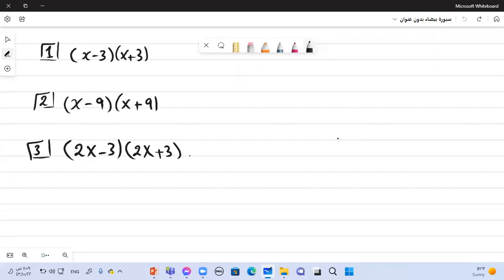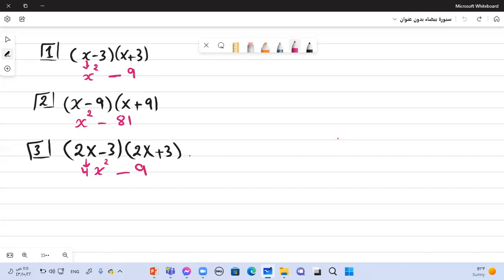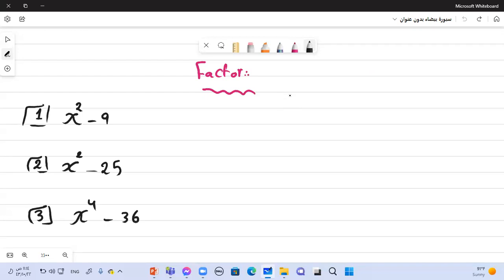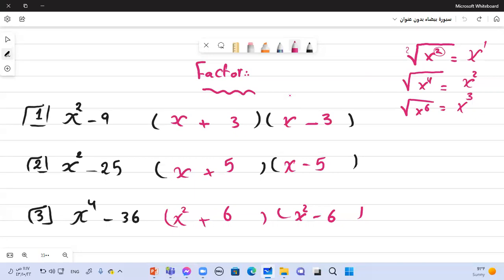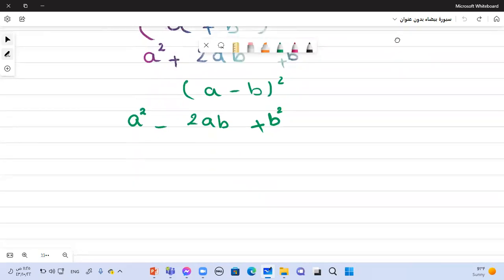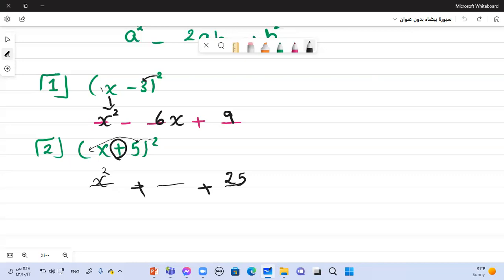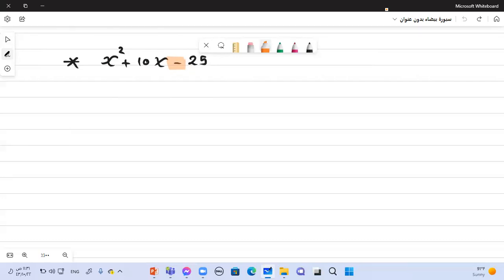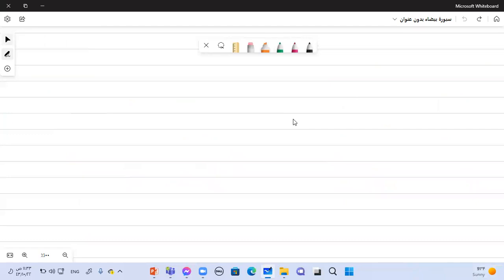factor G 9